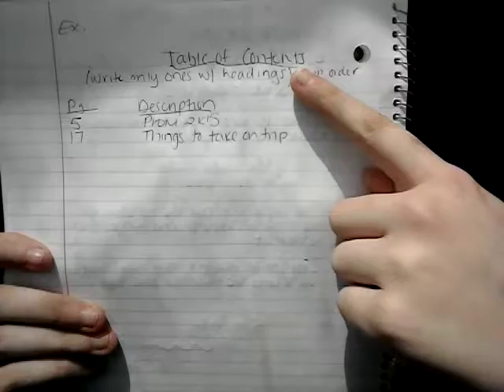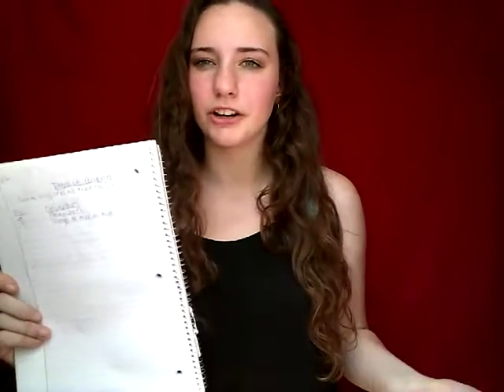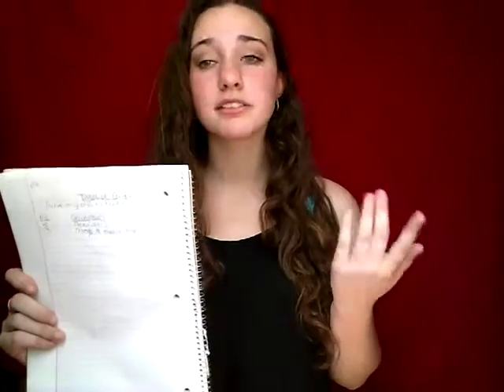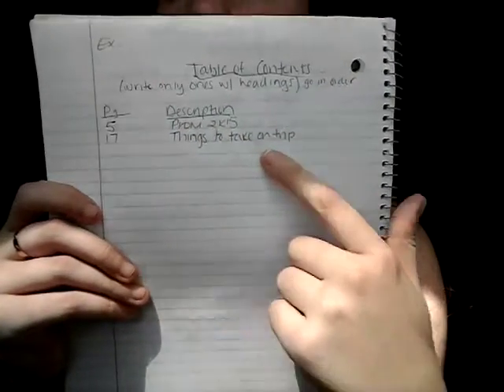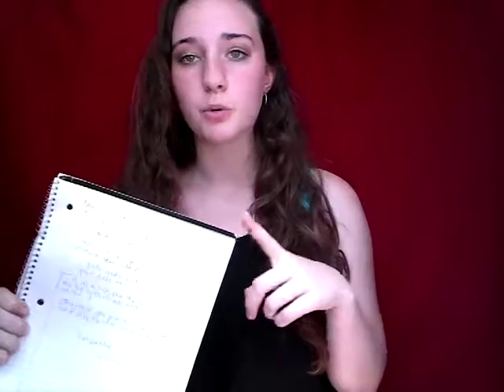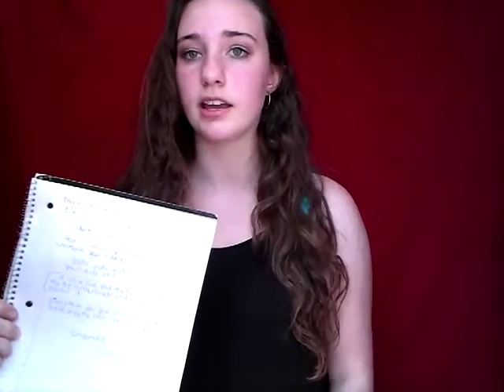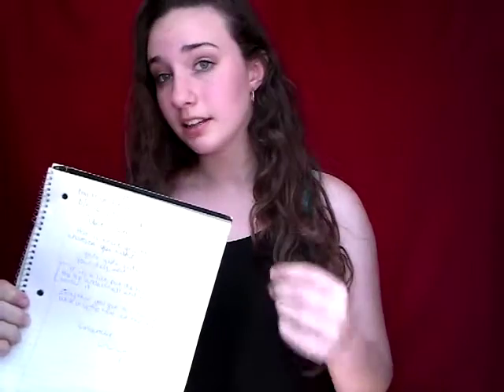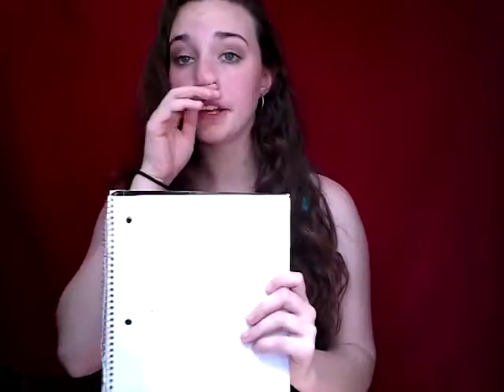How To: Journal Formatting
I keep journals regularly. I thought I'd share the formatting with you. It helps with organization and its a good way to jeep track of your life. Hope this helps. Feel free to change it up :)